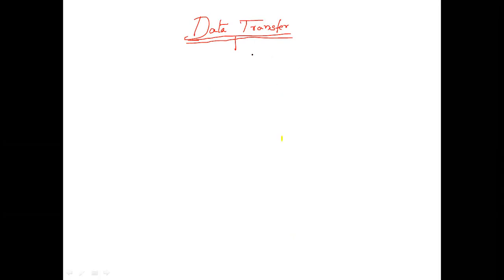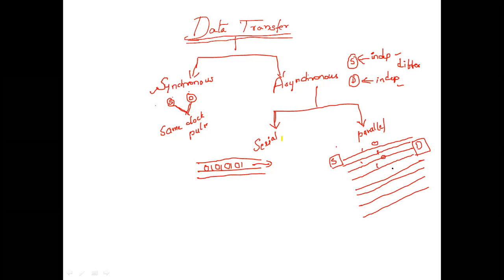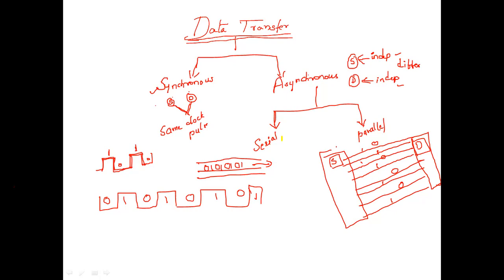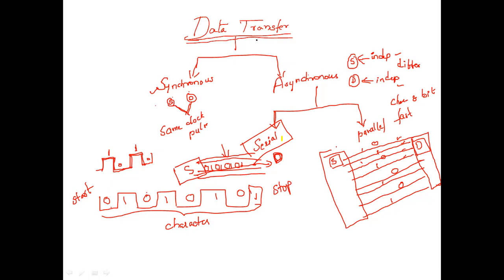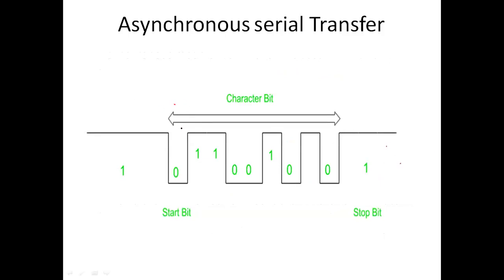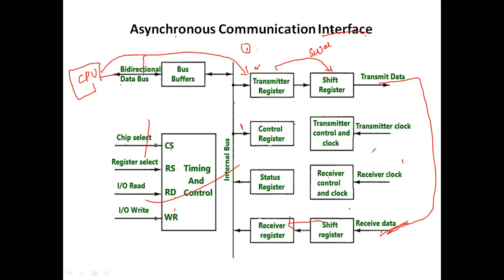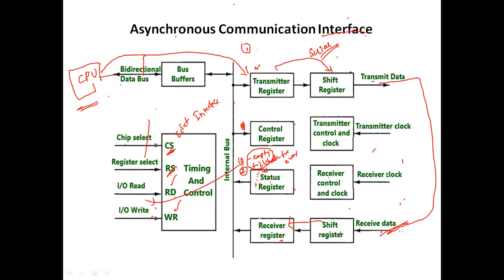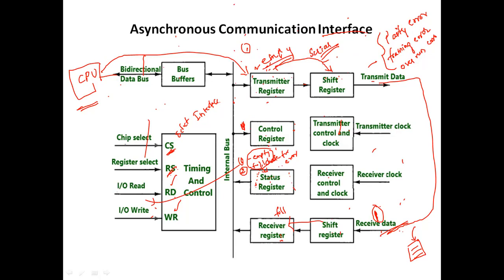CSE CO Lecture-9 UNIT-2 I/O ORGANIZATION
ASYNCHRONOUS SIRIAL TRANSFER
ASYNCHRONOUS COMMUNICATION INTERFACE